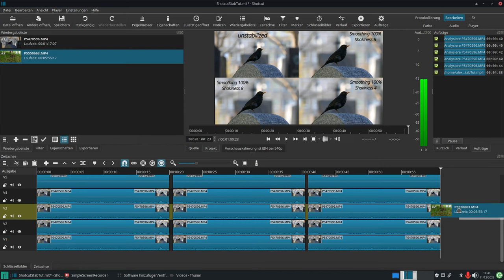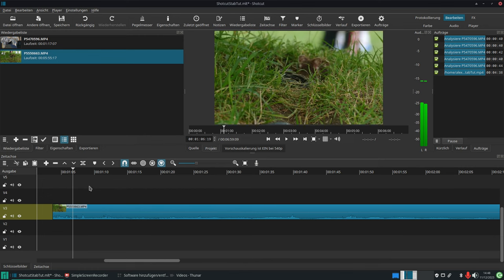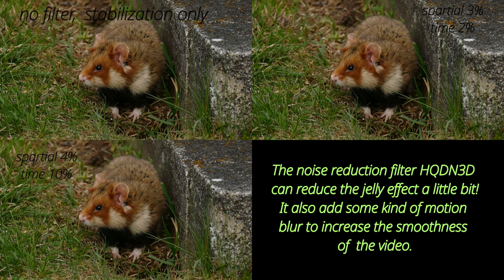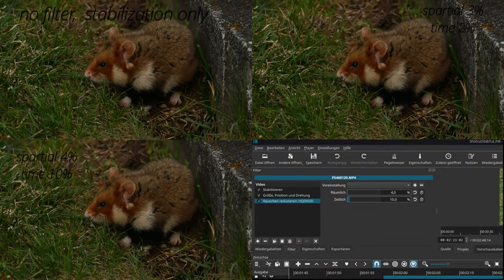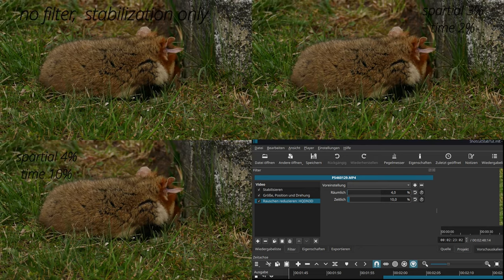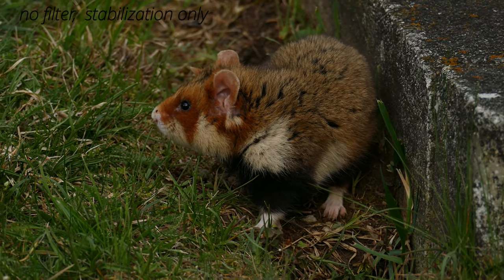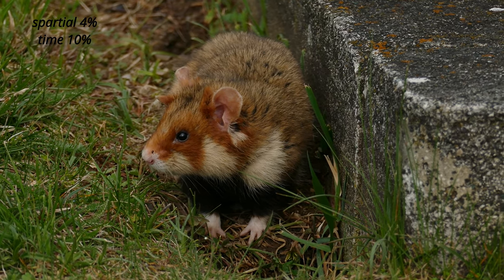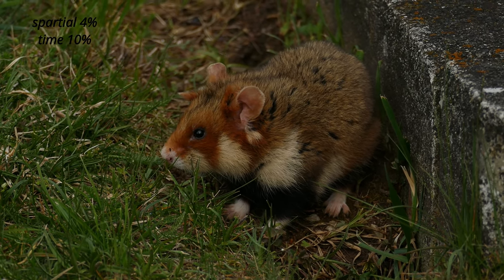Shotcut Stabilization Parameter Tutorial 1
Here I am helping you to find the best stabilization parameters.
In this demonstration you can see the effects of the most important parameters Shotcut provides for the stabilization.
Bad effects from a too high shakiness factor do not show up in each video like here.

The Windows version does not require any installation and never calls the internet.